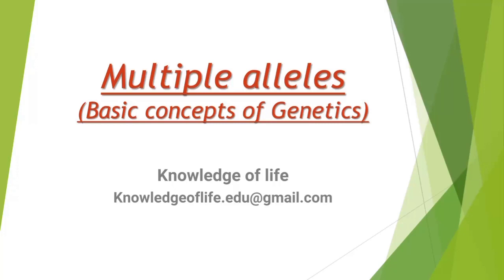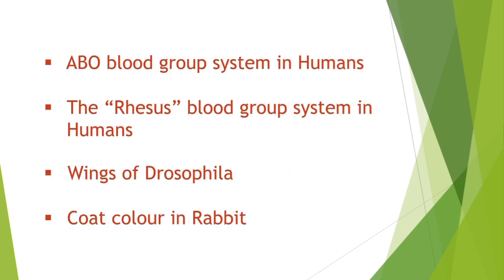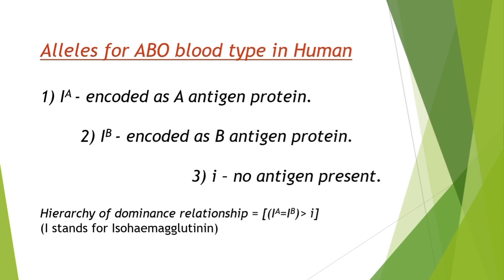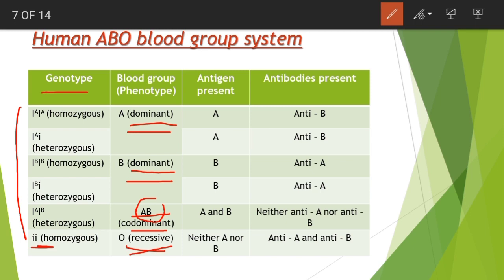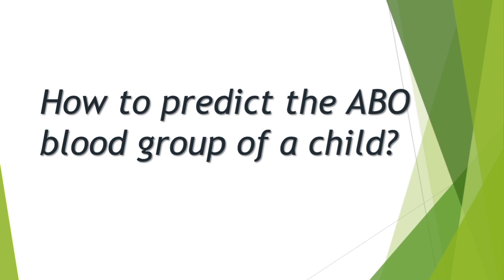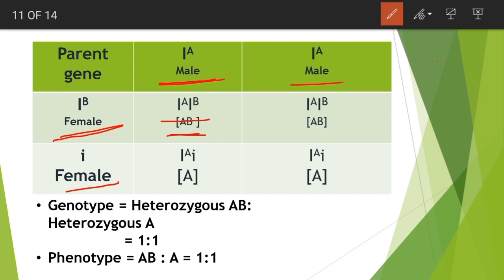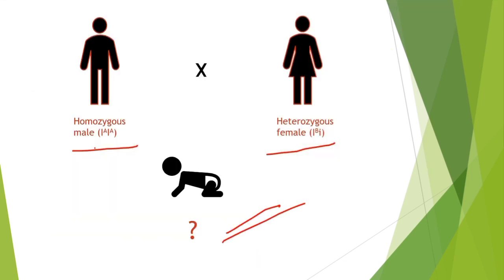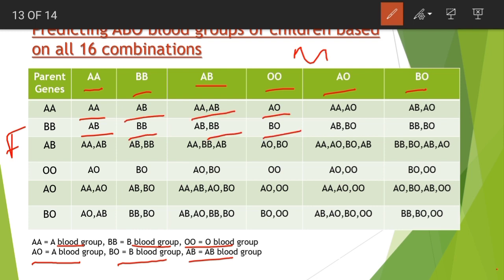Multiple Alleles Basic concepts of Genetics (Part 4)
multiple alleles#
explanation of predicting blood group of child
antigen and antibody present on RBC